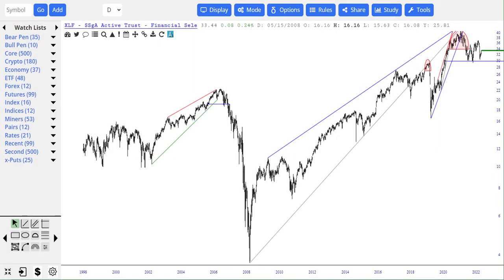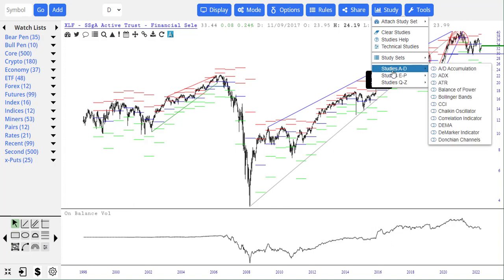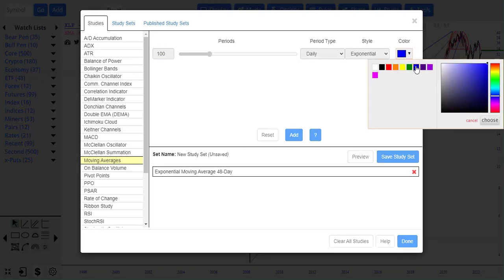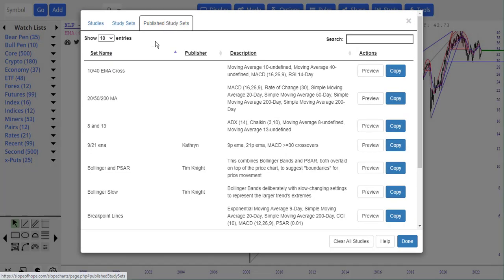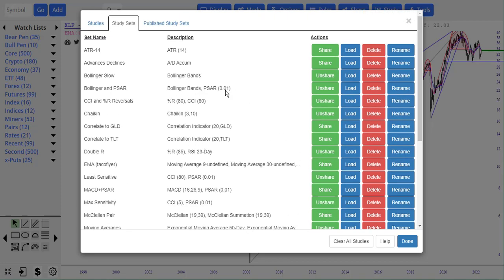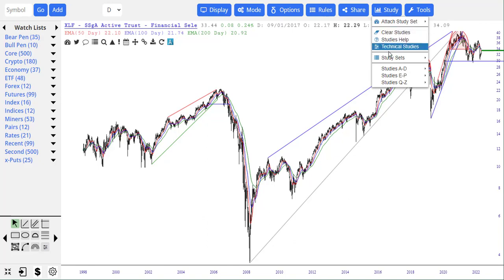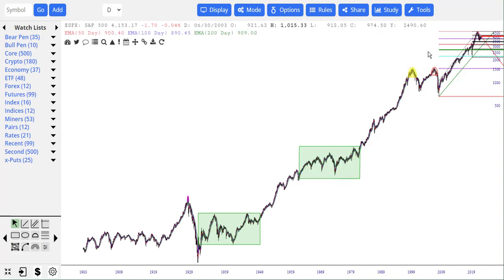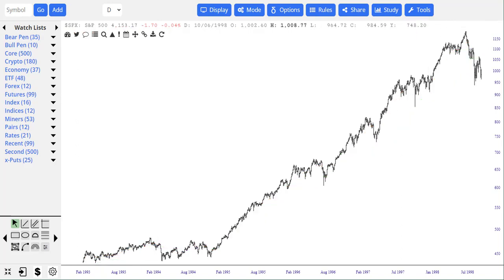Technical Indicators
SlopeCharts